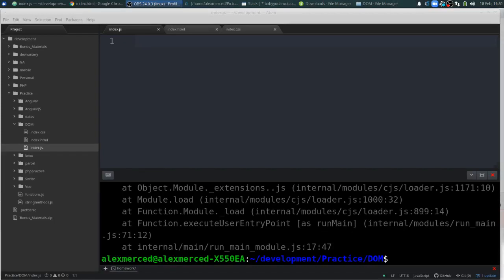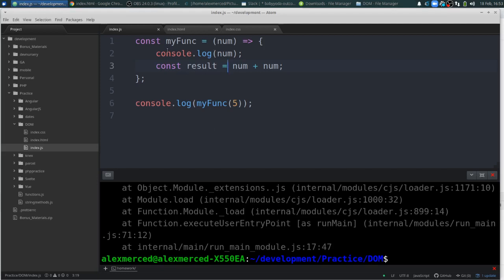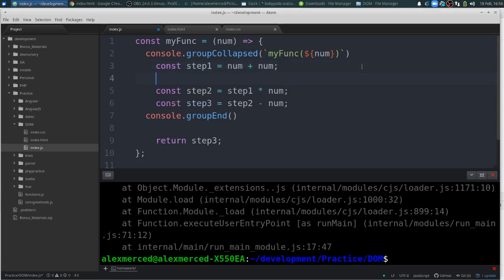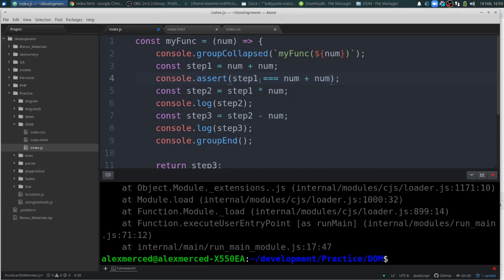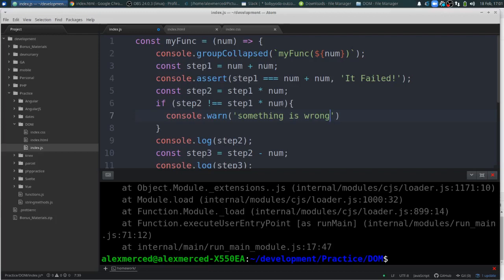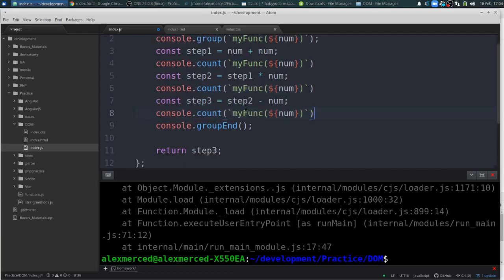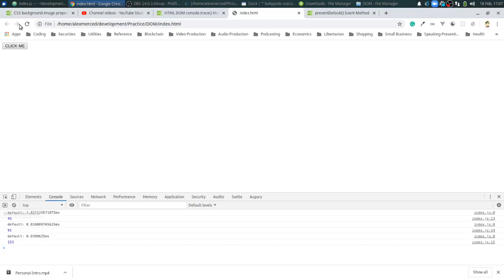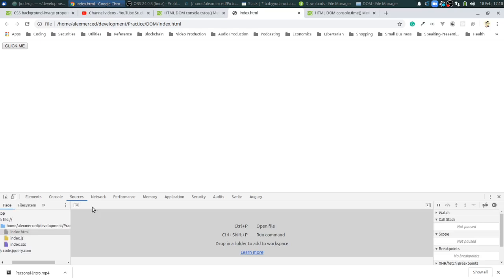AM Coder - Debugging Javascript with the Console Object (log, warn, assert, group, time)